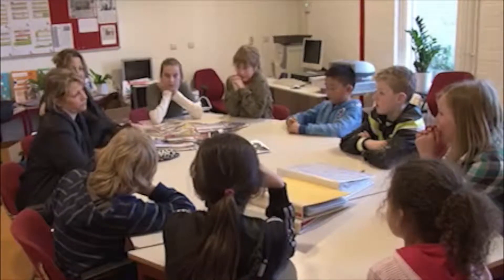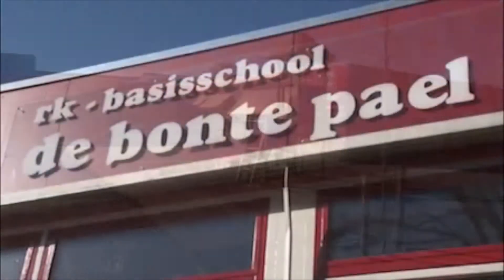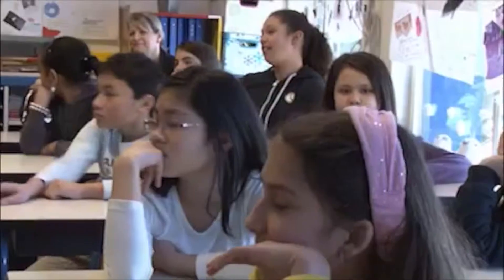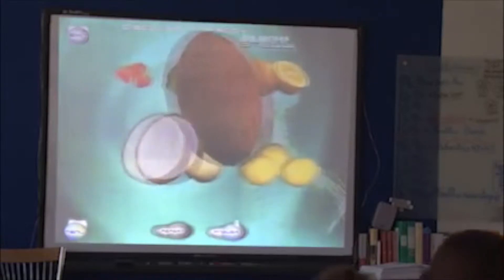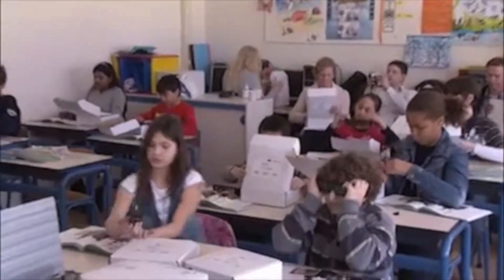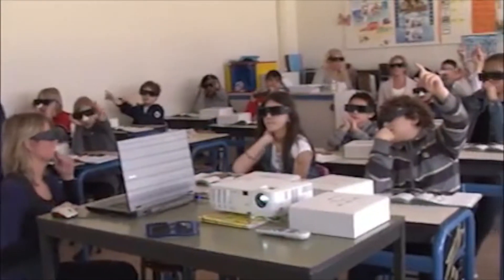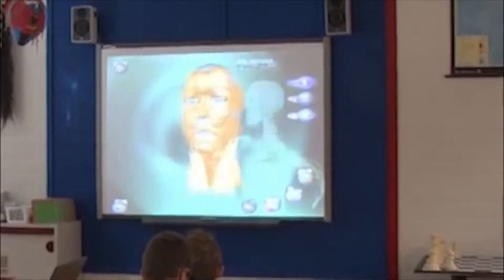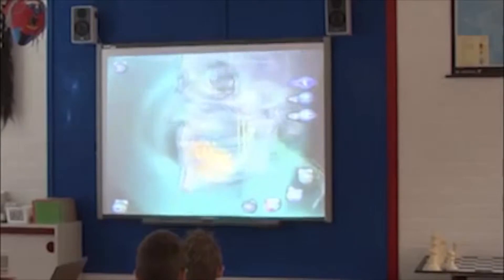NEC DLP 3D ready Projektoren im Schuleinsatz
In diesem Video (engl.) wird gezeigt, wie im Schulunterricht mit einen NEC DLP 3D ready Beamer gearbeitet wird. Die DLP 3D ready Technik wird von einem PC aus erzeugt und ist in der Lage 3D Inhalte wie Simualtionen vom Computer aus anzuzeigen. Gerade in Unterrichtsbereichen wie Biologie oder Physik kann man hier sehr plastisch Inhalte darstellen und sichert sich so die Aufmerksamkeit der Schüler. Natürlich macht der Unterricht so auch noch mehr Spaß!

NEC Beamer bei Beamershop24!